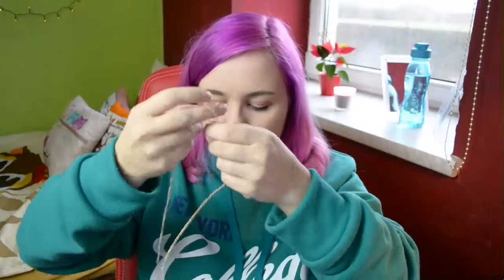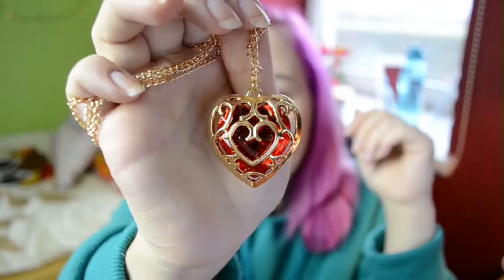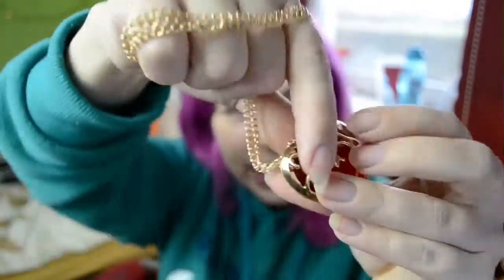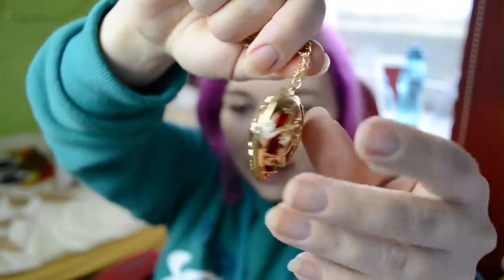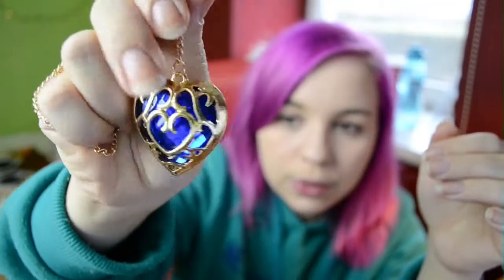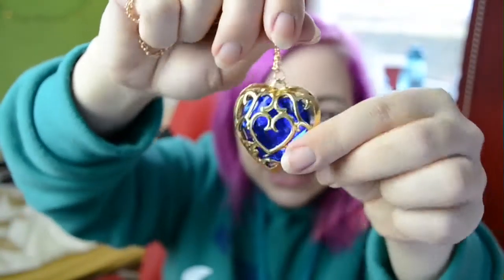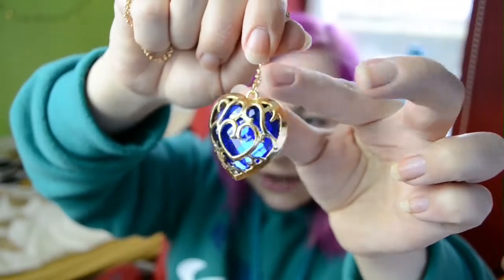Unboxing - Forever Ballin | It's Me Jenny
Today I have a little Unboxing video from Forever Ballin for you :)